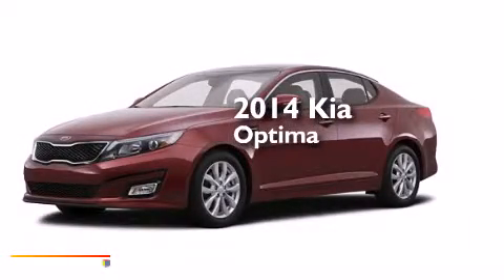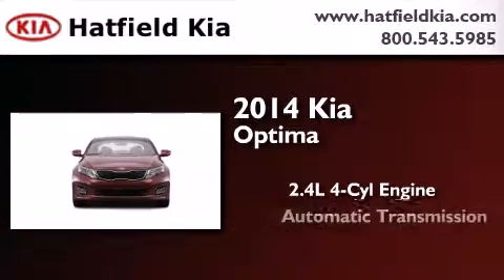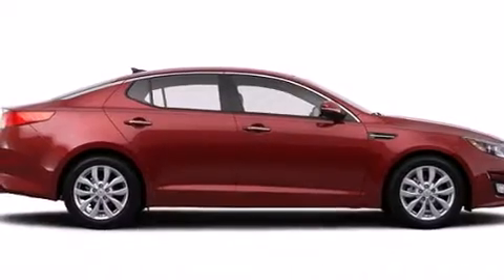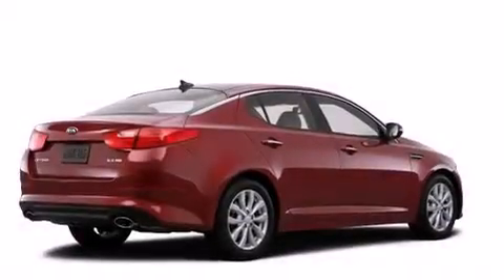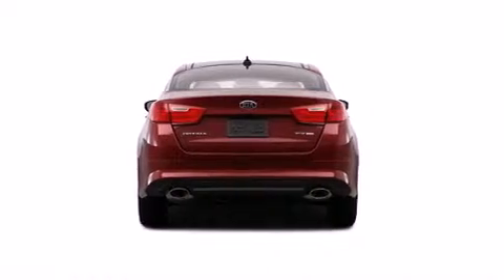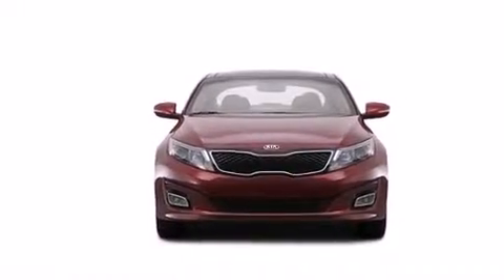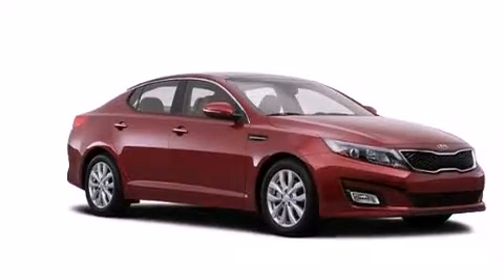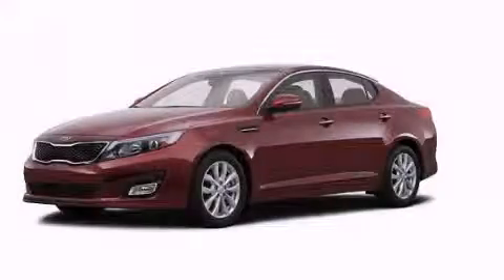2014 Kia Optima Columbus OH 43228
We've been honored to serve the Columbus OH area , we promise that your experience at our dealership will exceed your expectations ! Year : 2014 Make : Kia Model : Optima Engine : 2.4L I-4 cyl Trans . : 6 speed automatic Exterior : Dark Cherry Interior : Beige Hatfield Kia 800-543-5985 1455 Auto Mall DriveColumbus Columbus , OH 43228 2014 Kia Optima Columbus OH